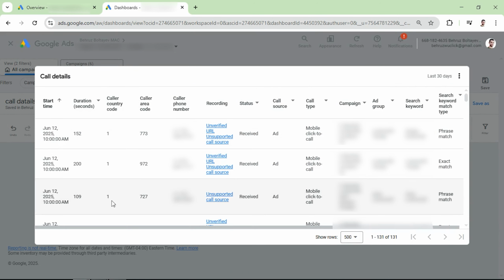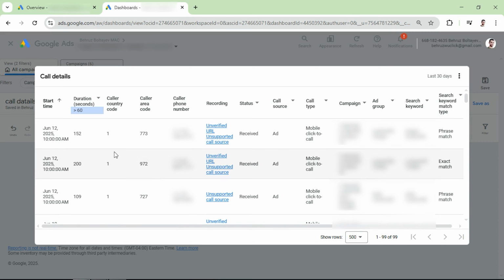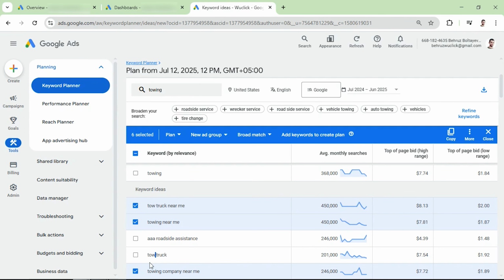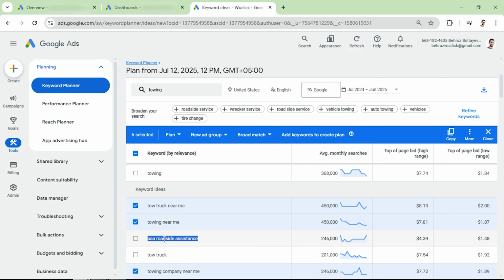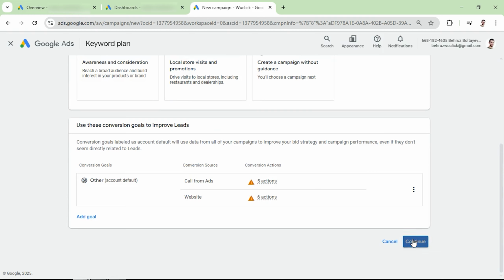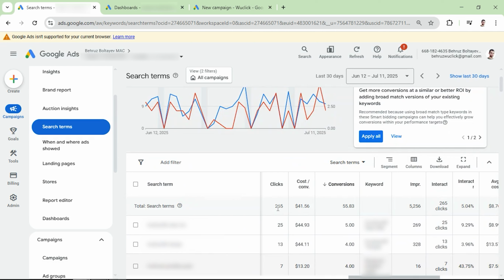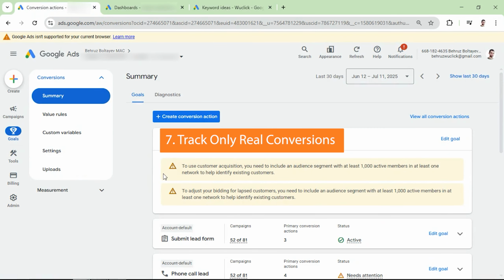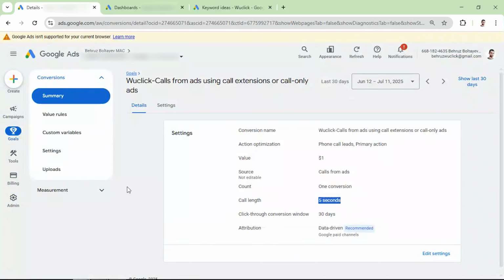Google Ads Phone Leads Suck? [I’ve Tested What Can Work]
Are you running Google ads and getting phone calls, but most of the phone calls are low quality or spam? You might be making a few common mistakes that can attract the wrong kind of callers. In this video, we'll go over those mistakes and how to fix them so you can start attracting high quality phone calls without overspending your budget.